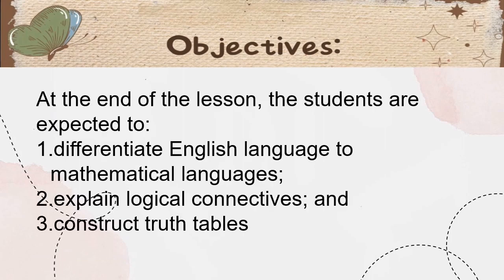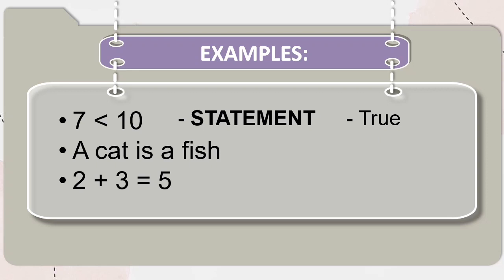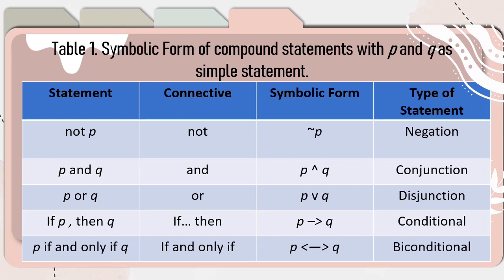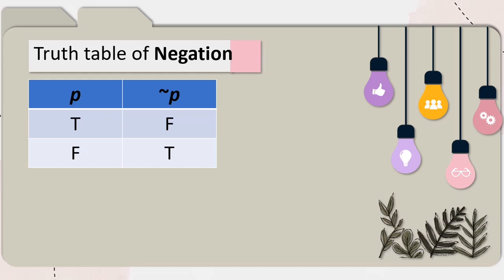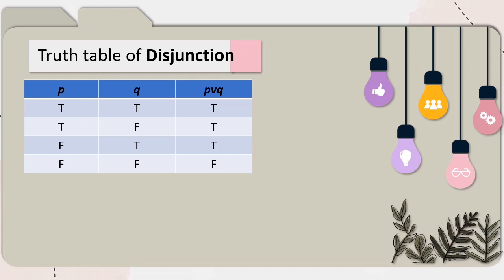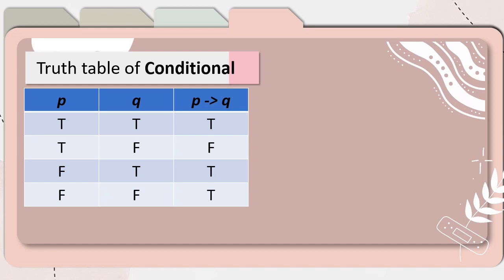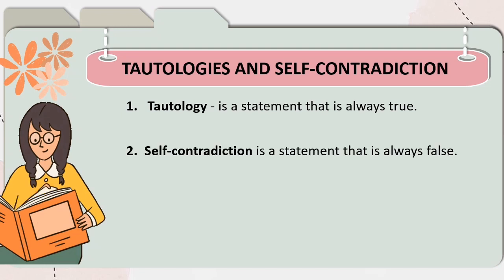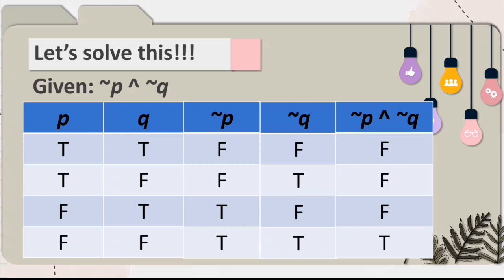LOGIC STATEMENT in GE-MATH "Mathematics in Modern World. for educational purposes only!